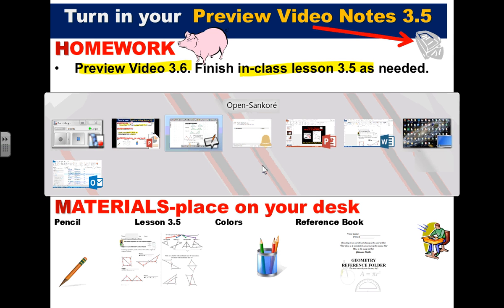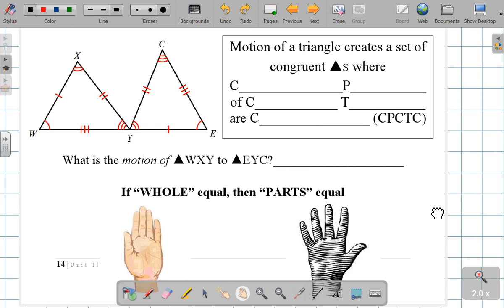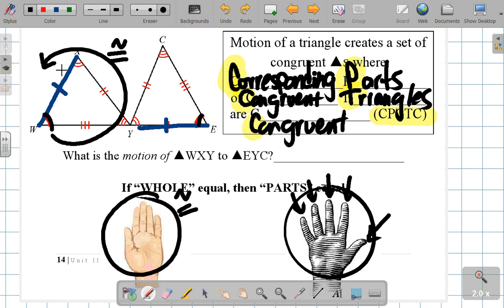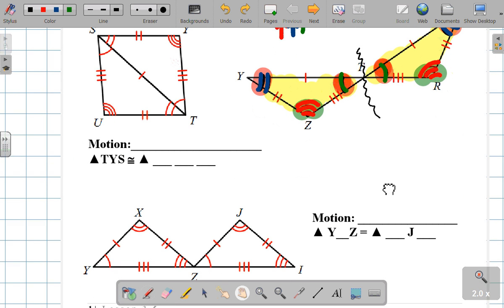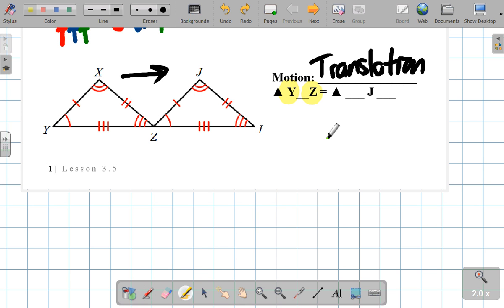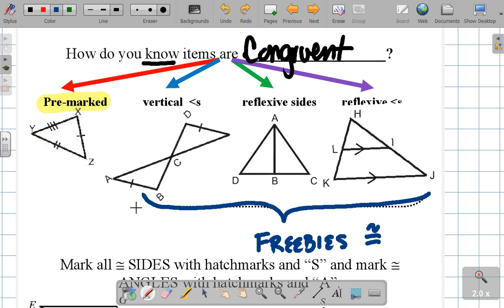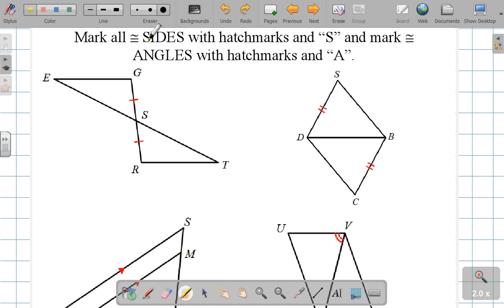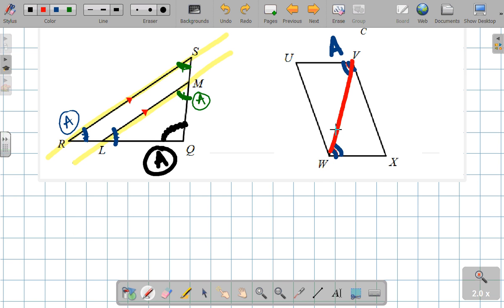Lesso 3 5 triangles & motion